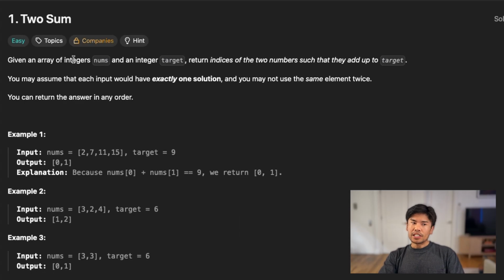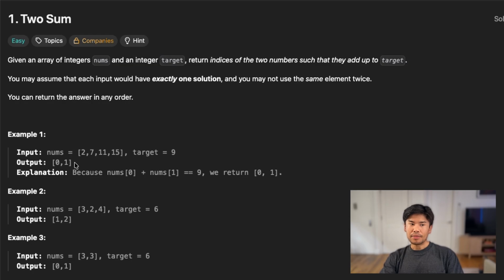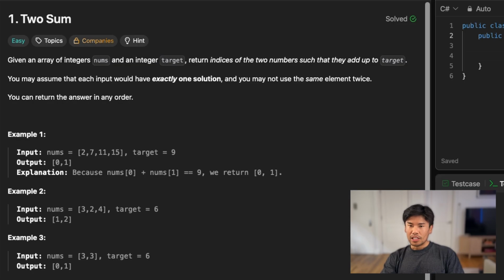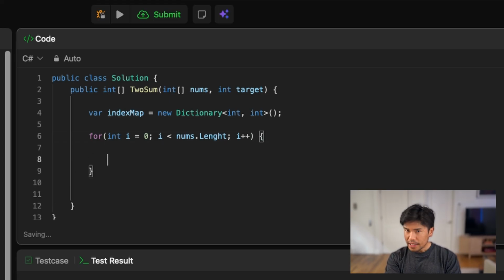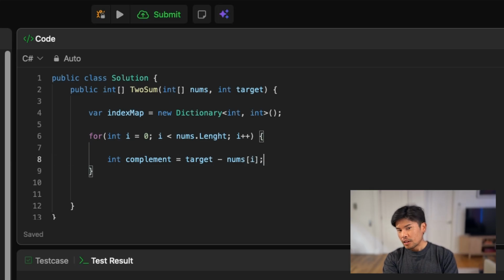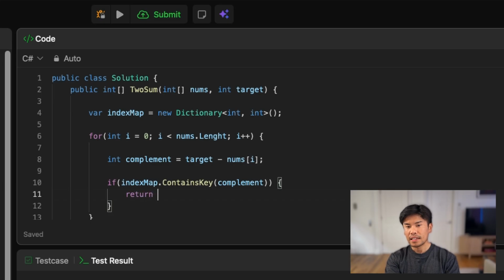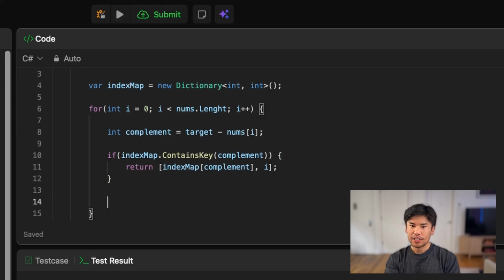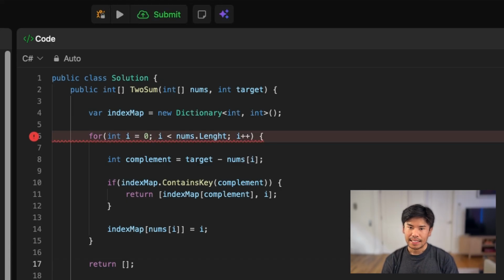Solve LeetCode #1 Two Sum using C#